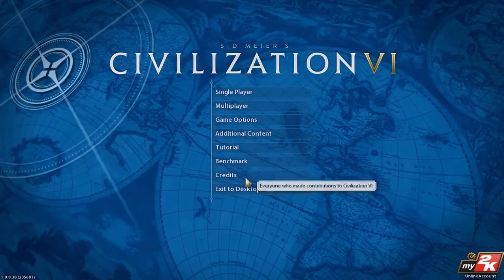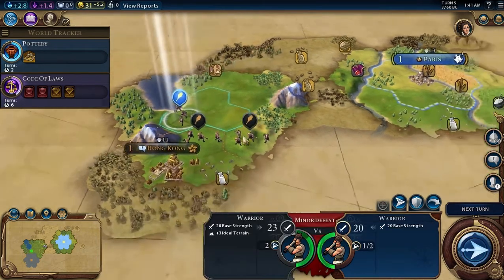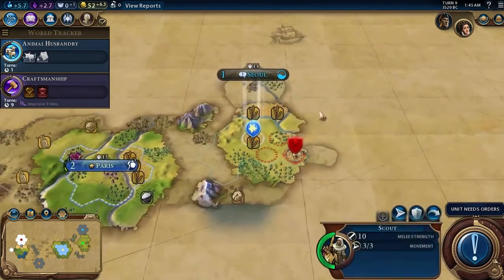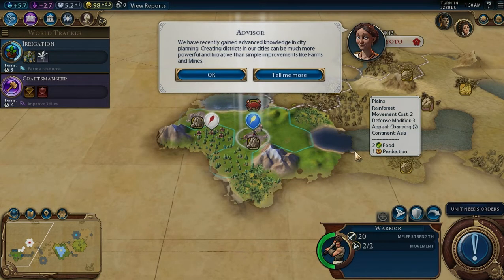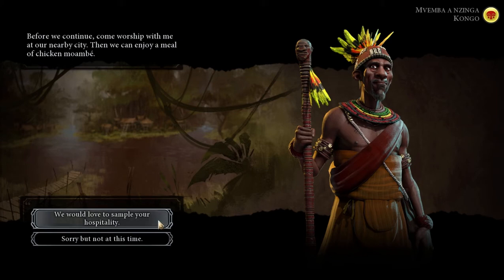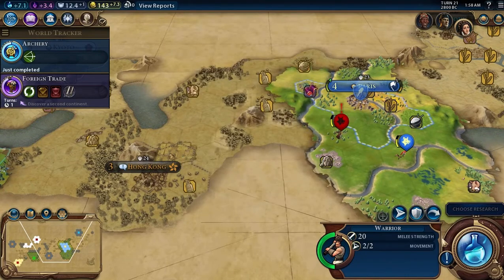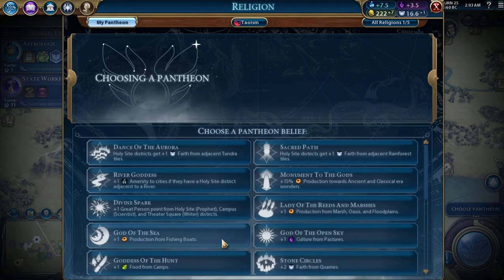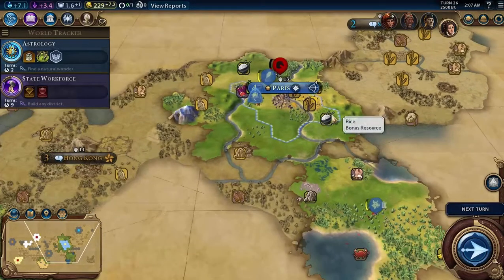Let's Play Civ 6 Emperor Difficulty Part 1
My First lets play video, also my third match on Civilization 6 trying emperor difficulty as France.